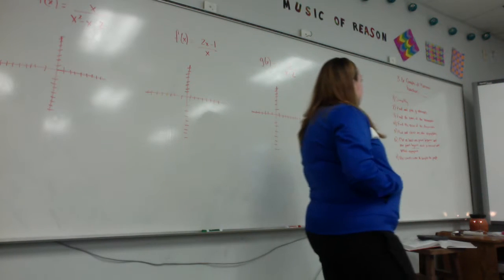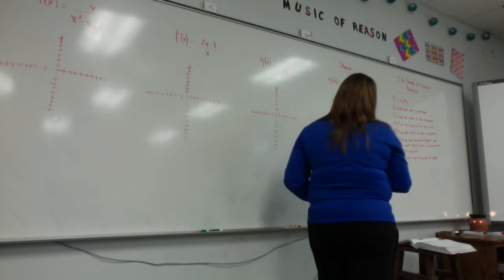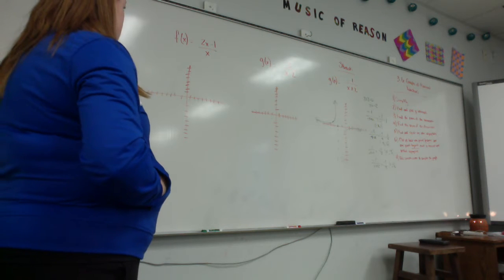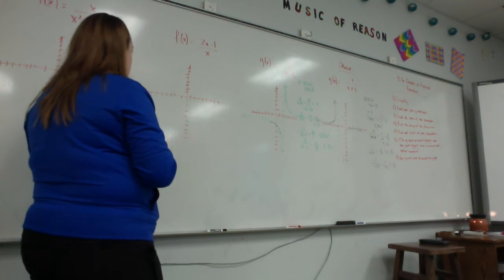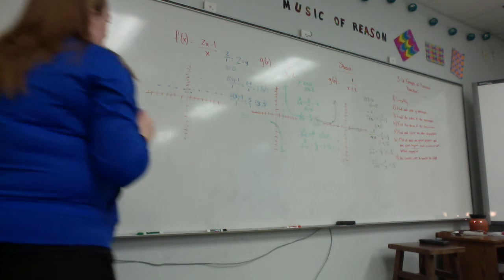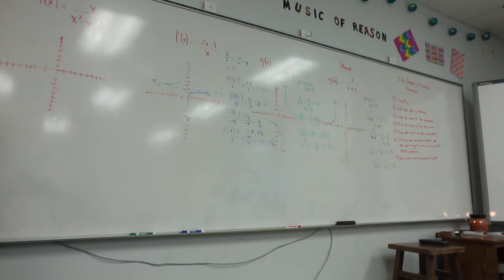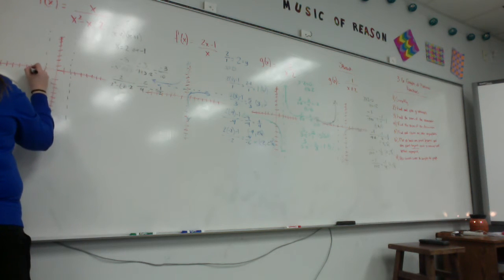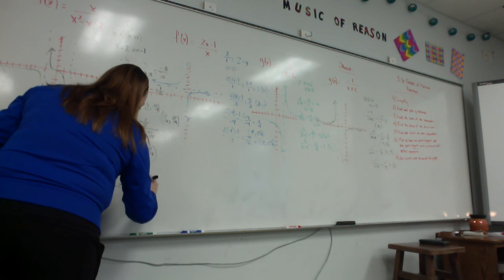3 6 FCA